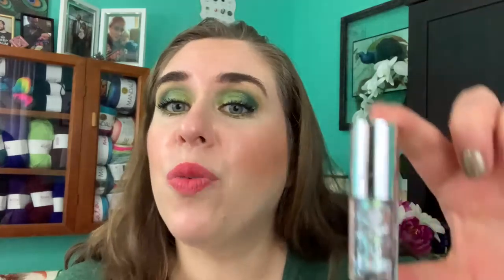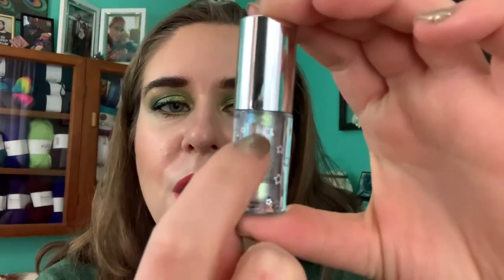panofgreengables Update 1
Pan of Green Gables (UPCOMING)
Dates February 13, 2022 - October 9, 2022
UPDATES: Monthly
Creator: Anna Mmi

This project is themed around the iconic series, Anne of Green Gables. Whether you fell in love with the books, the Canadian mini series, Netflix's "Anne with an E", or any other iteration, I think we can all agree that the story and character of Anne is one that warms our hearts and makes us want to gallivant in the woods with flowers in our hair. The project is made to celebrate the wonderful world created by L.M. Montgomery and to find fellow panning kindred spirits! It lasts for eight months and includes eight prompts to represent the eight books within the original series.

Prompts:
 • Hair as red as carrots: something red or orange
 • The lake of shining waters: something shiny
 • Broken slate: something broken or damaged
 • (my borderline obsession with) Gilbert Blythe - something with a word starting with G
 • Puffed sleeves: something bulky or excessive
 • Green gables: something green
 • Matthew Cuthbert - something sweet
 • Marilla Cuthbert (hard exterior/soft interior) - cream or liquid product with hard packaging